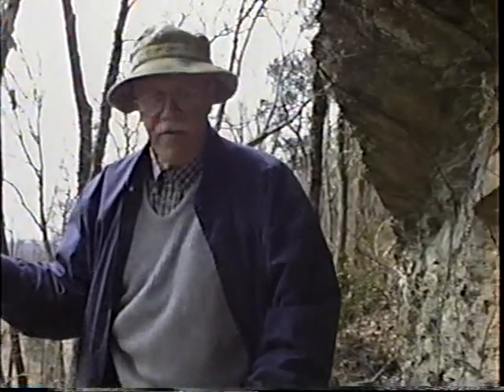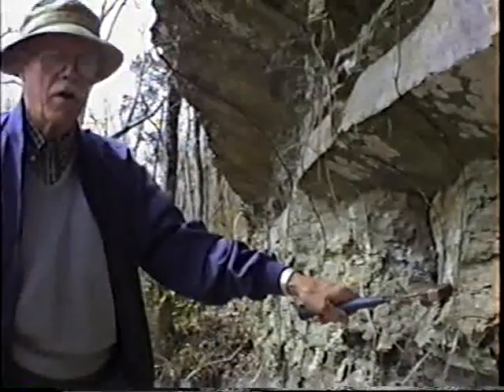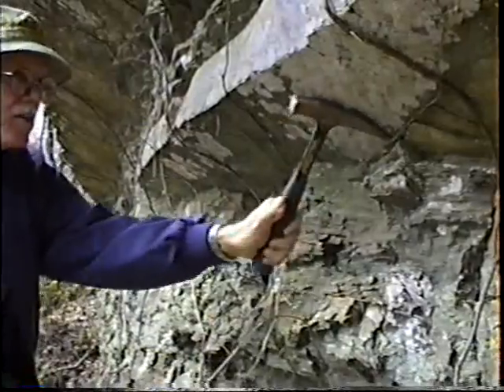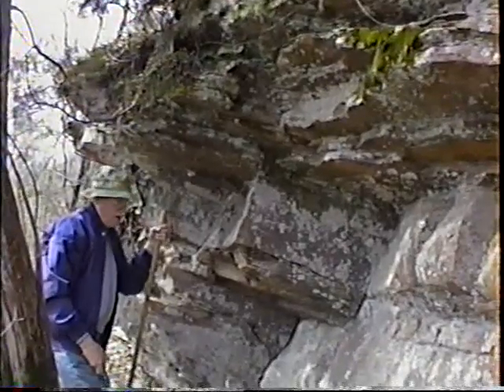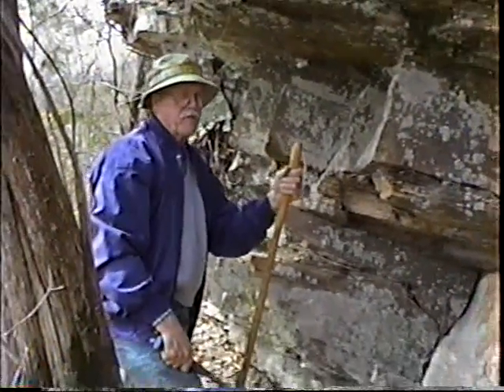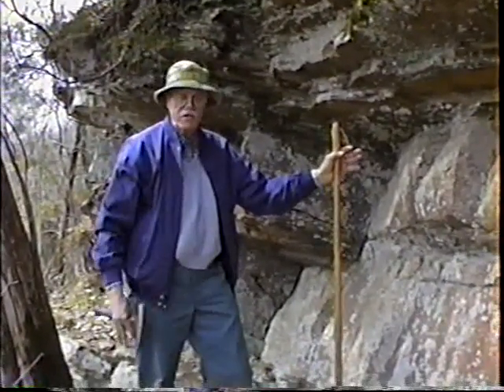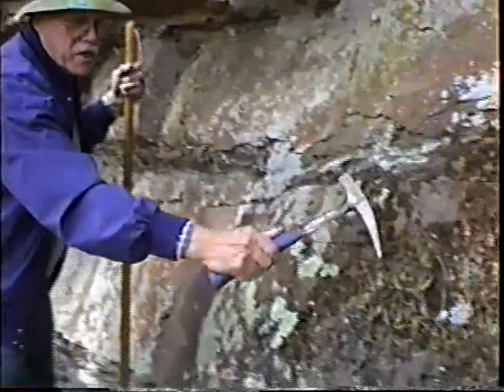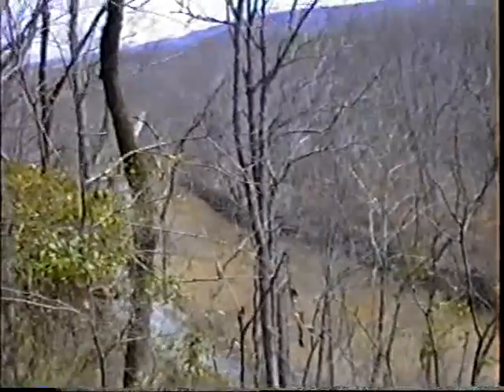William T. Hathaway: Sedimentary Layers on the Banister Cliffs at Markham, VA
Naturalist William T. Hathaway of PittPaths.com describes the geology of fossil-bearing sedimentary layers on the Banister Cliffs at Markham, Pittsylvania County, Virginia. 1993.